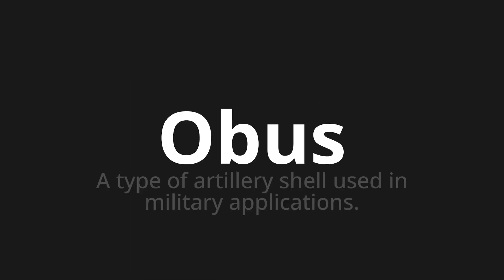How to pronounce Obus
Master the Pronunciation of 'Obus Which Means Obus' - which means : A Type of Artillery Shell used in military Applications. 📝 with @BaguettePronunciation 🎓🗣️ - [Your Guide to French]

Learn to pronounce 'Obus' perfectly in French with our easy and engaging tutorial by @BaguettePronunciation! 📖📽️ In this comprehensive video, we provide you with native speaker examples 🗣️👂 and phonetic breakdowns 🎵 to ensure you get the pronunciation just right.

How to say Shell in French